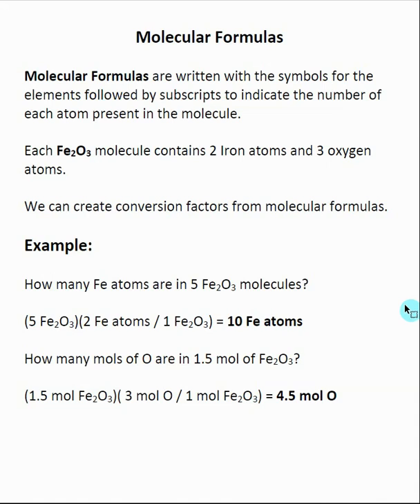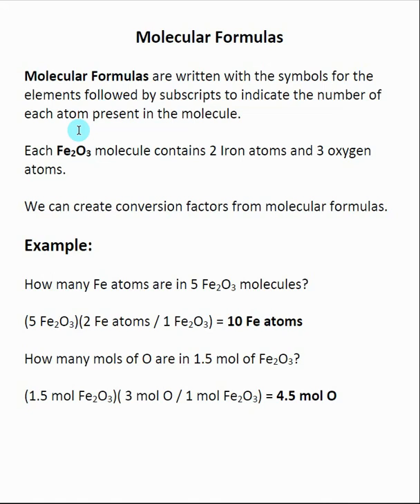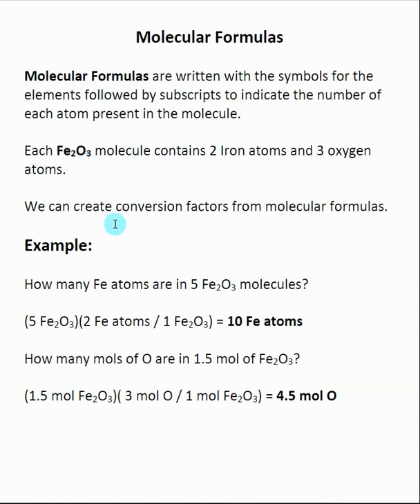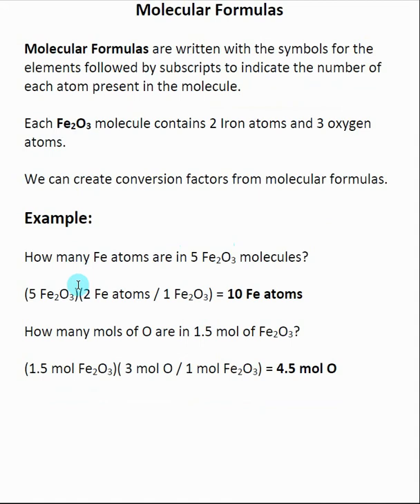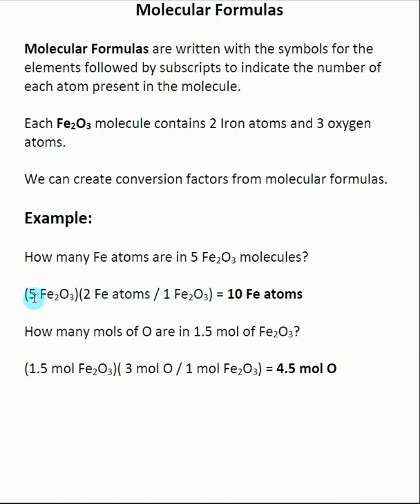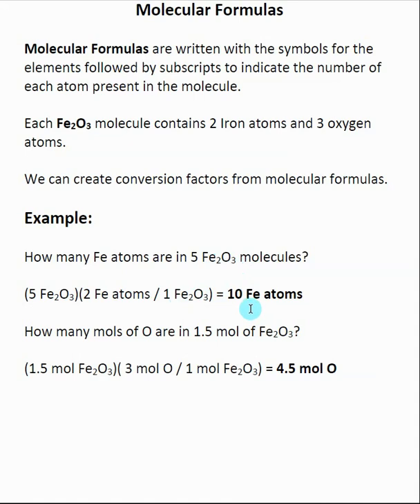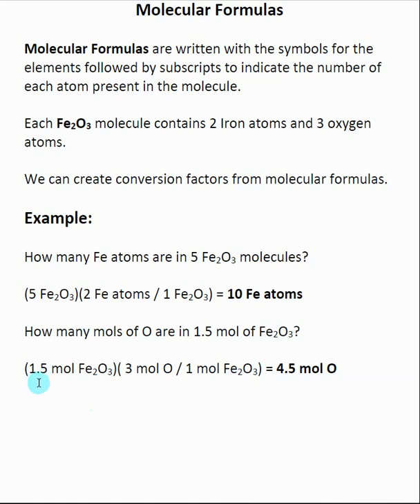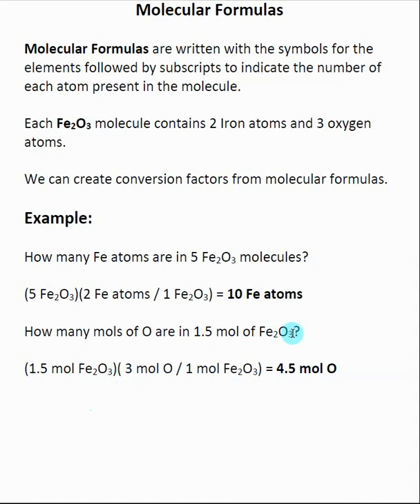Molecular Formulas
Here is an index of the other videos in Chapter 3: Molecules, Molecular Formula Calculations, and Nomenclature Molecular Formulas are written with the symbols for the elements followed by subscripts to indicate the number of each atom present in the molecule.  Molecular formulas can be used to create conversion factors which allow for the determination of the number of individual atoms present in a given sample of a compound.